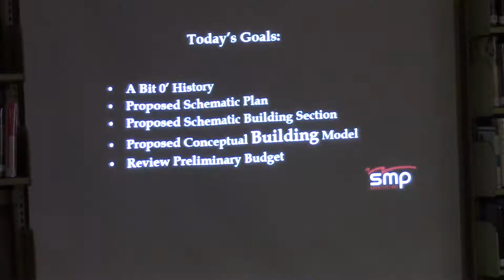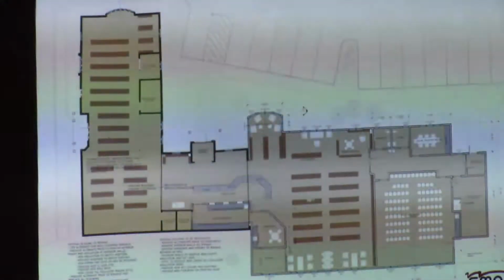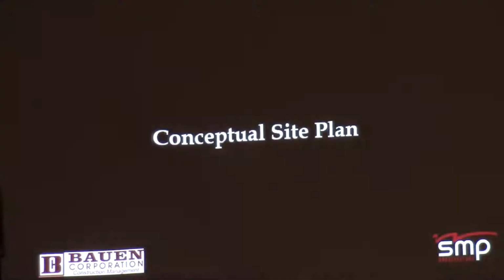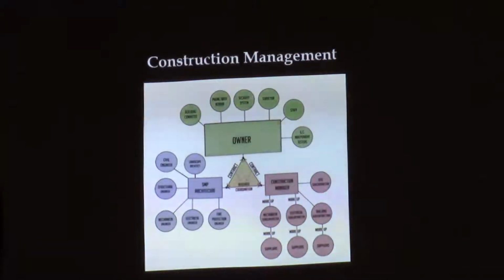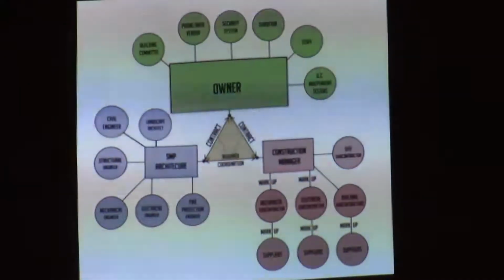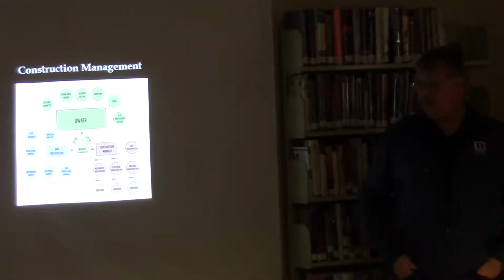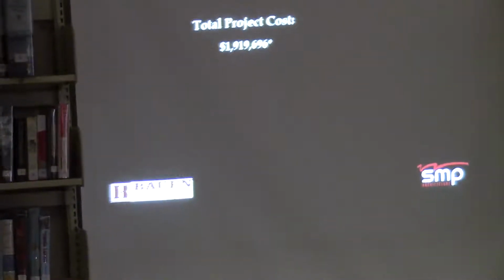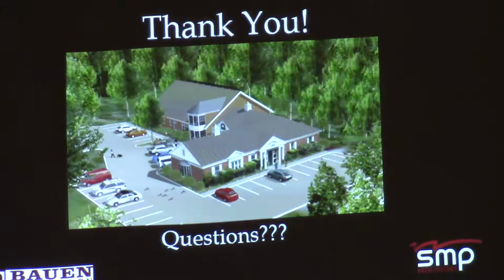Library Addition Information Session February 10, 2018